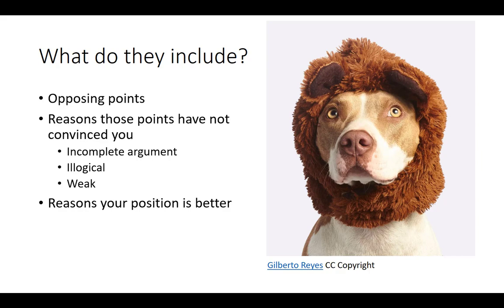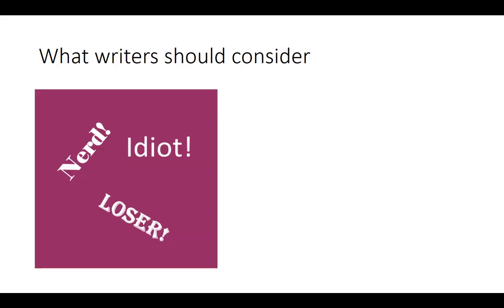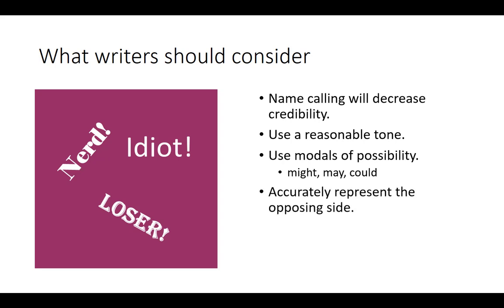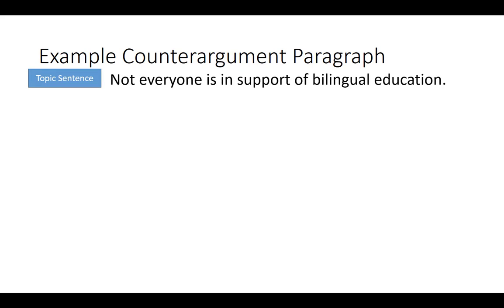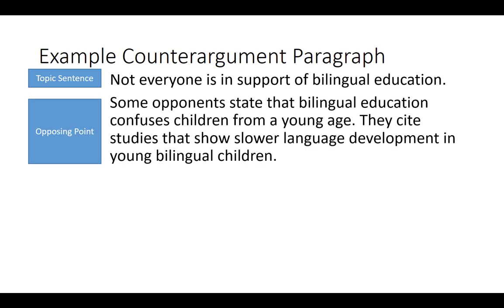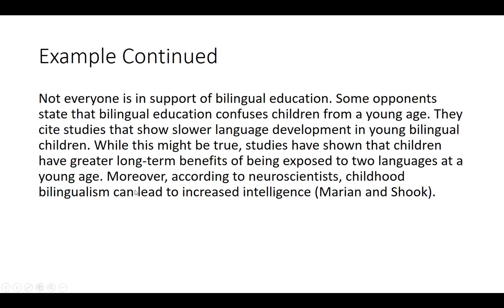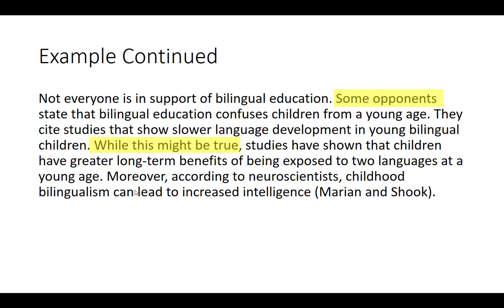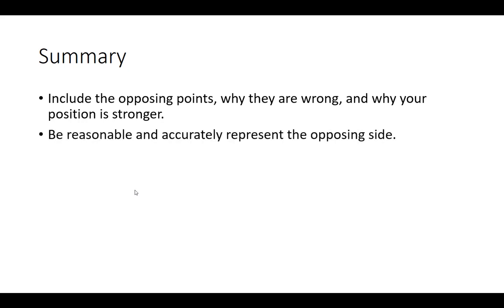Counterargument paragraphs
This video covers counterargument paragraphs.